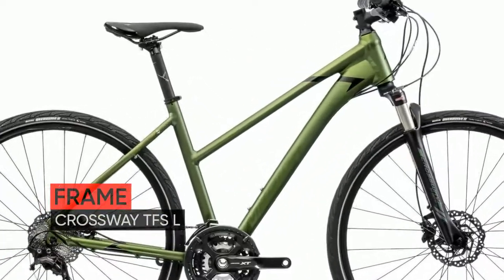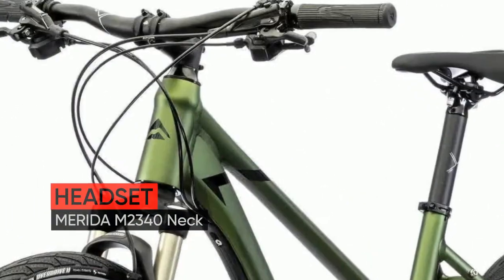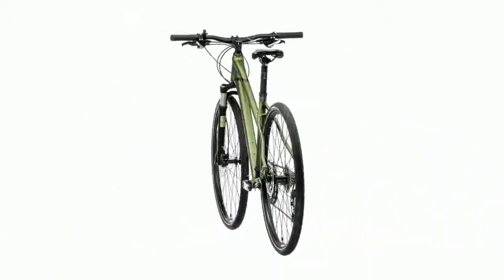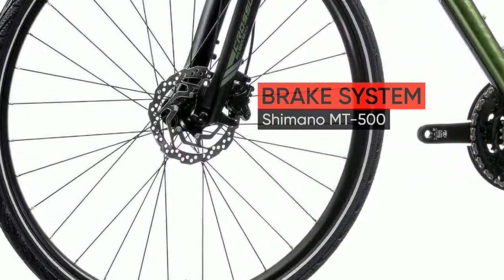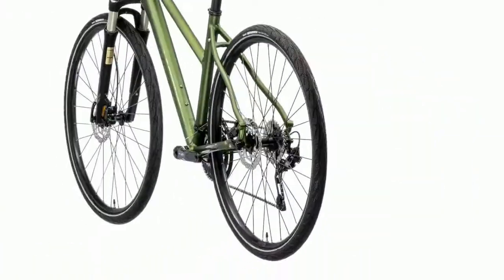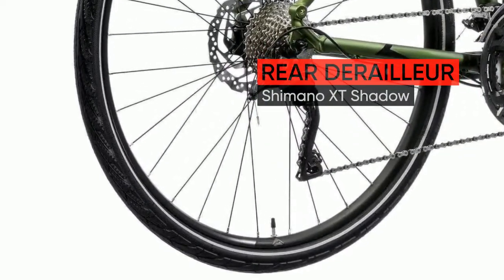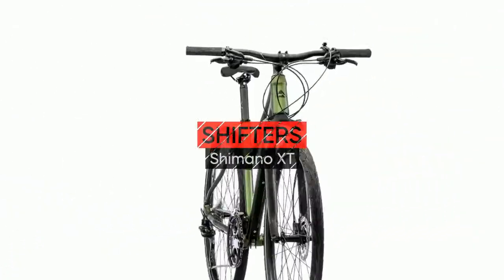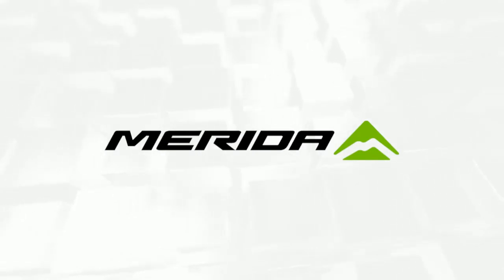Merida CROSSWAY L XT-EDITION 2020: 360 spin bike review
Greetings. Meet the new Merida CROSSWAY L XT-EDITION 2020 year bike.  LOW STEP THROUGH FRAMES Most CROSSWAY models are also available in a low step through frame, providing an opportunity to find the perfect fit without compromising on equipment and functionality. CROSSWAY TFS FRAME 6061 double butted and technoformed aluminium frame with a concealed cable channel underneath. Tapered head tube for confidence inspiring handling. Graceful lines with smooth welding. Equipped with mounts for rack, mudguards and kickstand. COMFORT Our CROSSWAY models are equipped with suspension forks and suspension seat posts, on most models, to iron out any surface bumps. Adjustable ahead stems are also fitted (now including our SPEED models), providing an adjustable riding position for maximum sitting comfort on the bike. The exceptions are the sportier models that feature a regular seat post and stem.

You can use these video on your sites for free.